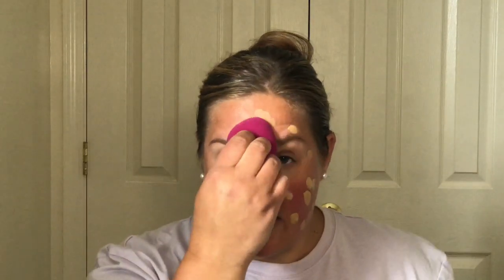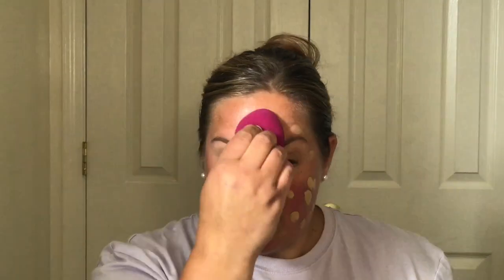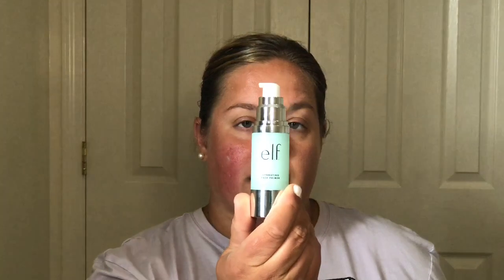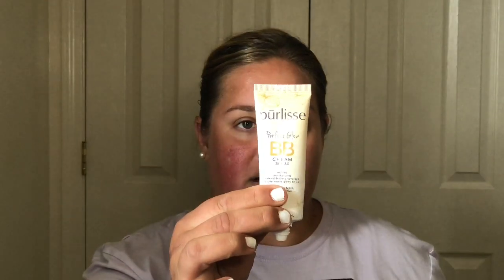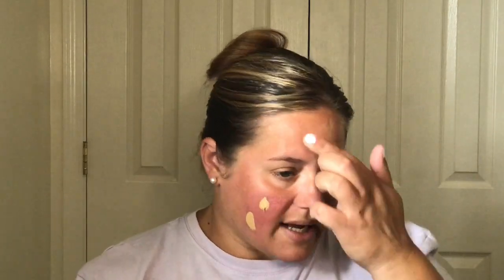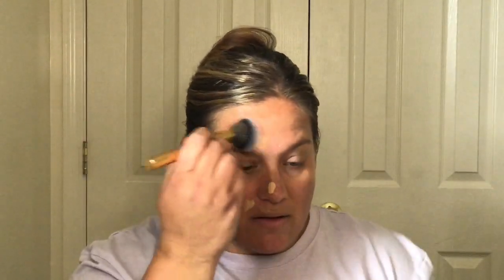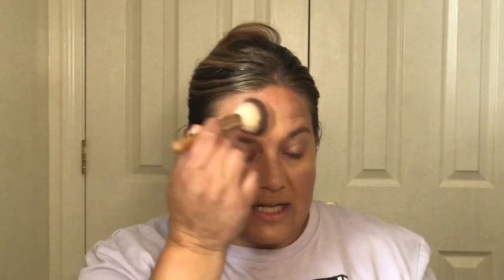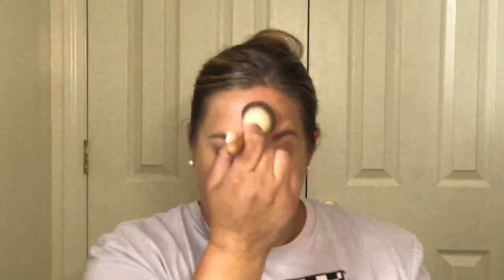PURLISSE BB CREAM REVIEW/SUMMER LIGHT LOOK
This BB Cream has been a game changer for me! I hope this video helped anyone looking for a light wait but medium BB cream. I think this product would be perfect for summer:) If anyone has any questions please just let me know:) Hope everyone is doing well!